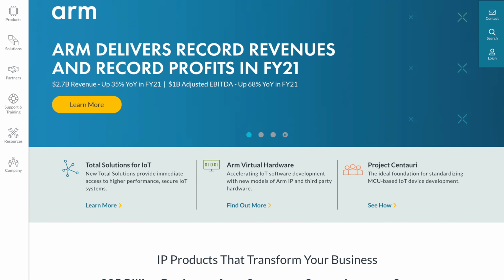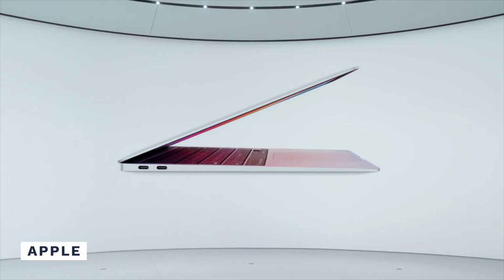ARM vs x86 | Is Apple Changing The Game?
CPUs and their architectures are moving at such a rapid pace and with technology is changing the landscape of how we use our personal devices there are two architectures that are battling out to power your devices, ARM and x86. So what are they and what are the differences between the two? In this video, we discuss the two technologies in an easy digestible way! Great if you want to gain an understanding on both ARM and x86!